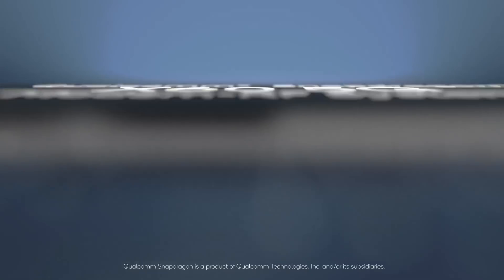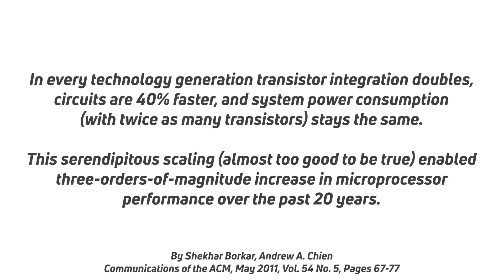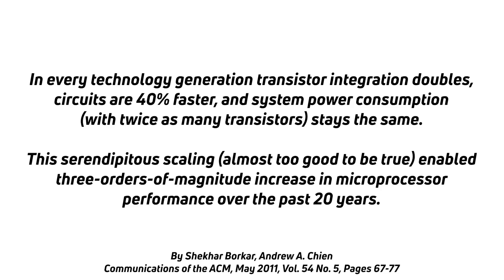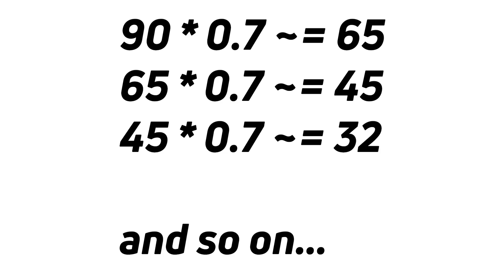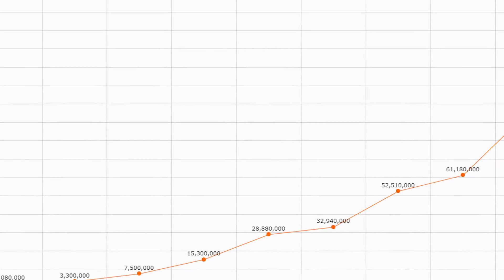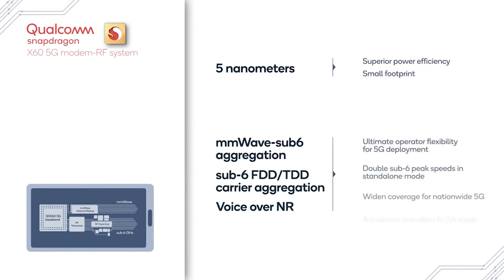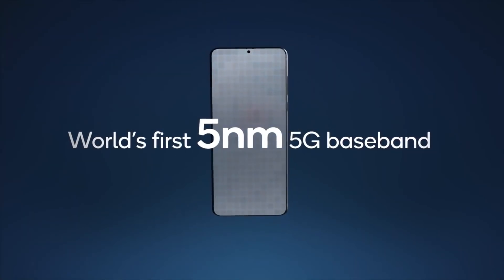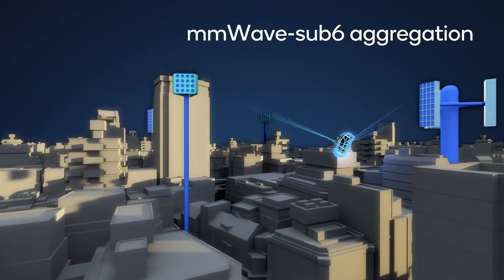5nm Qualcomm Snapdragon Chip Announced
Qualcomm has announced a new 5G modem chip which will be built using a 5nm process node. 5nm is the next step after the current 7nm technology. Therefore, Qualcomm has effectively confirmed that the Snapdragon 875 will use 5nm!